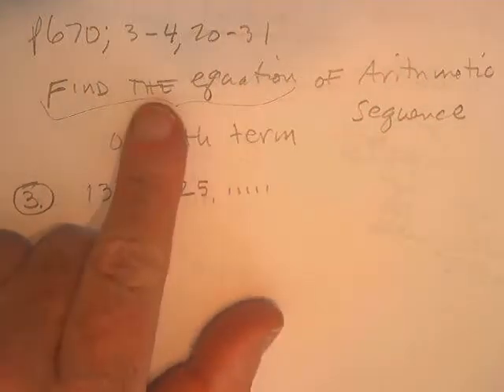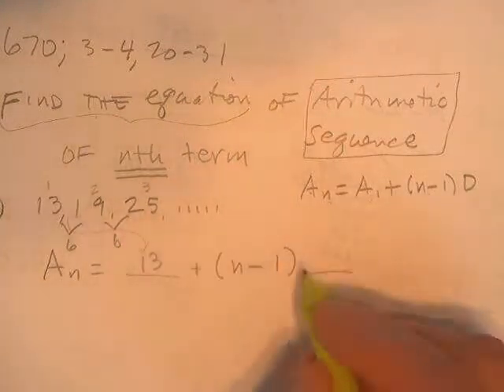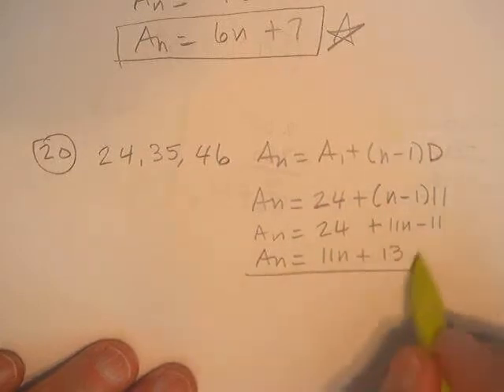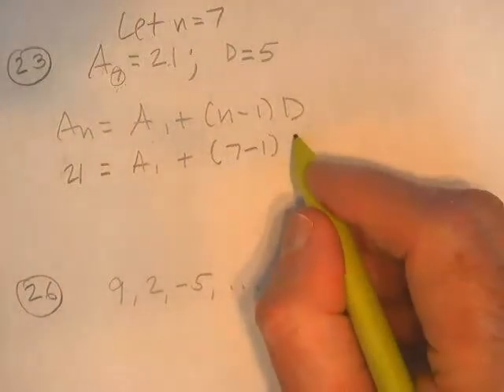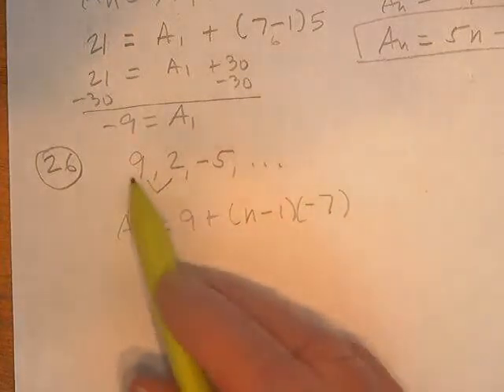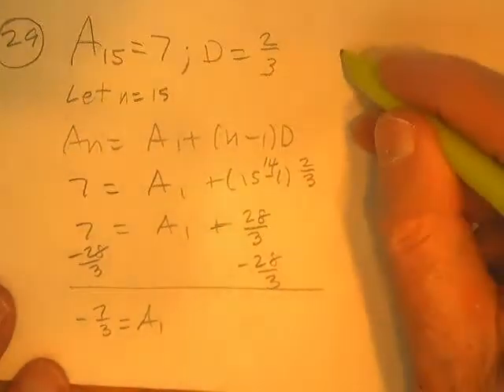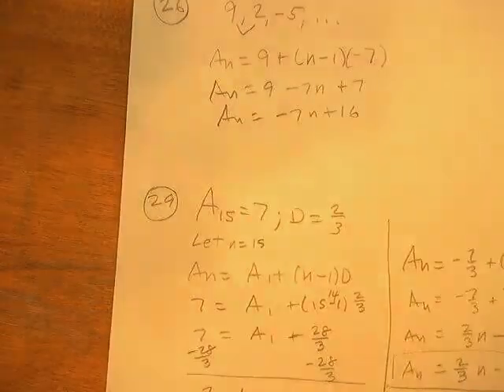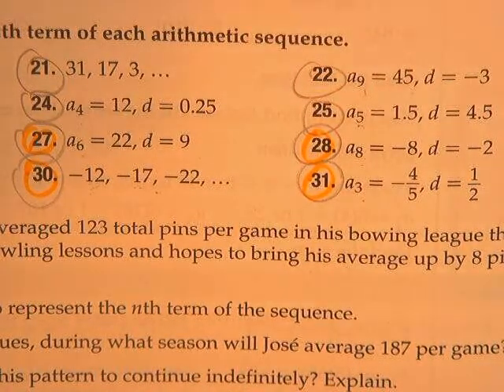APRIL 8 COLLEGE PREP ALG 2 P670, #3 AND 20 TO 31